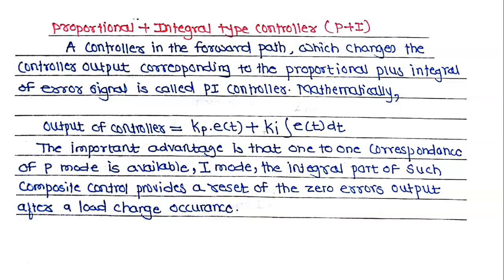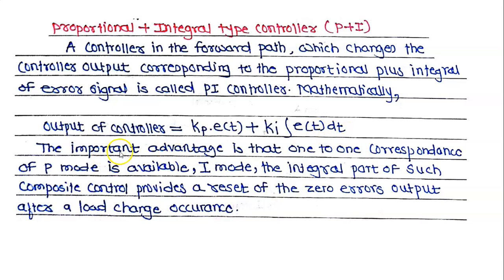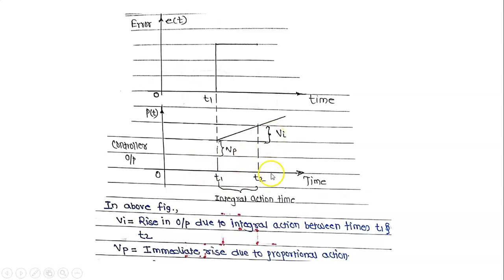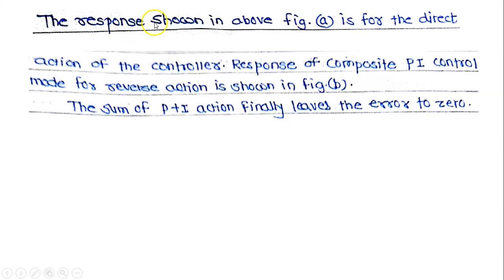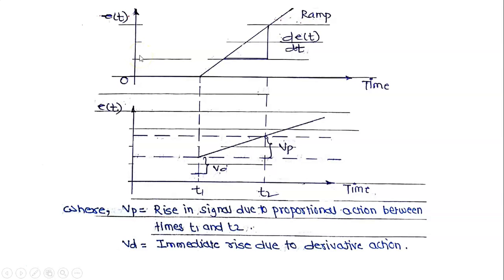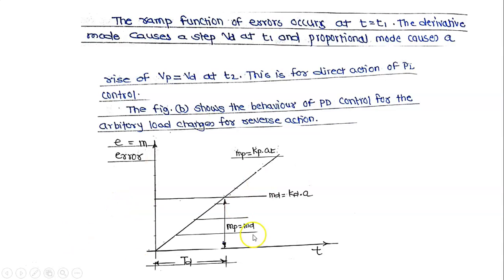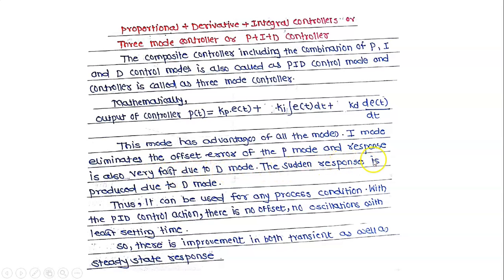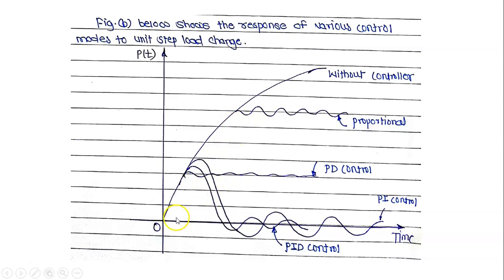Ch.- 4 Modes of Control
P+I, P+D, and P+I+D control